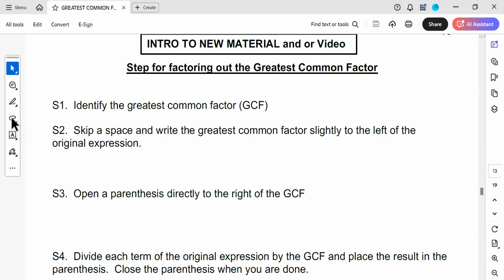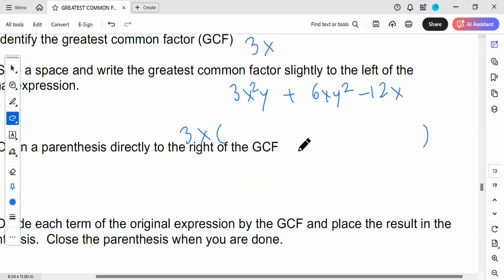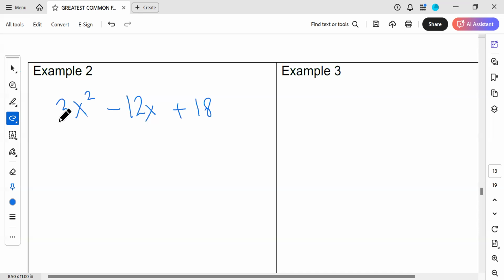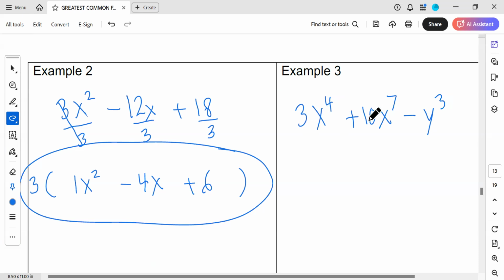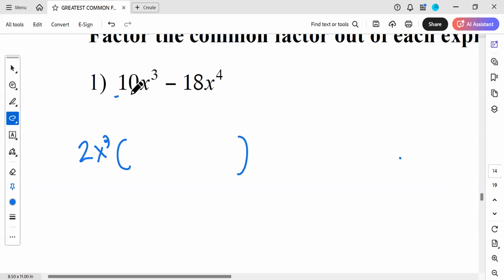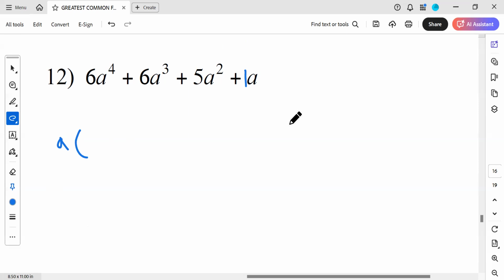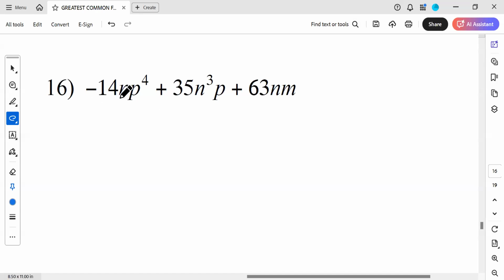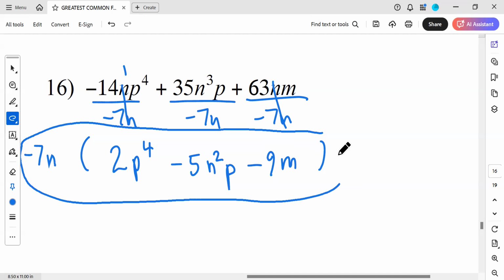GCF STEPS & EXAMPLES